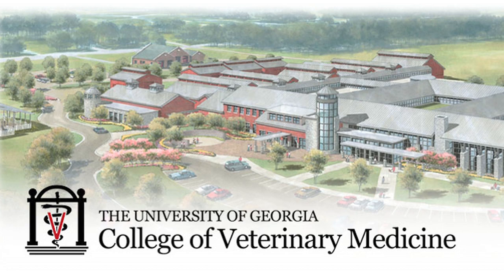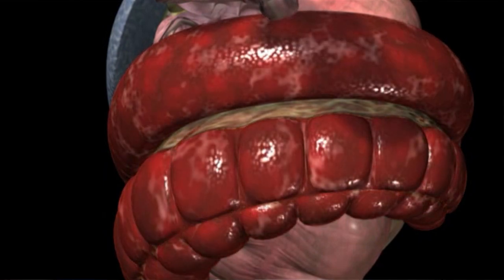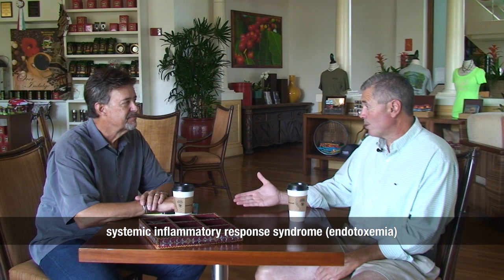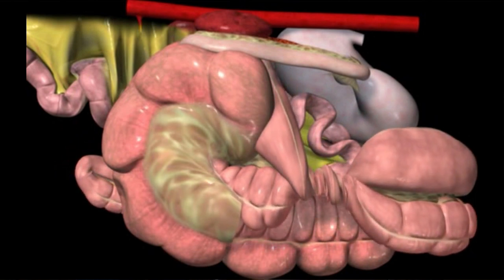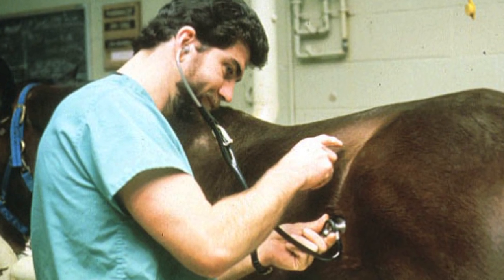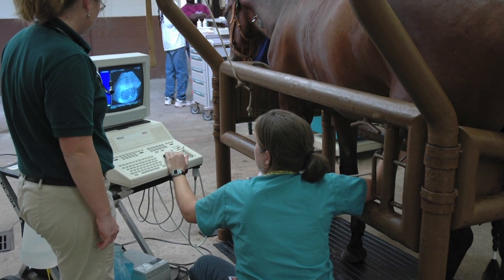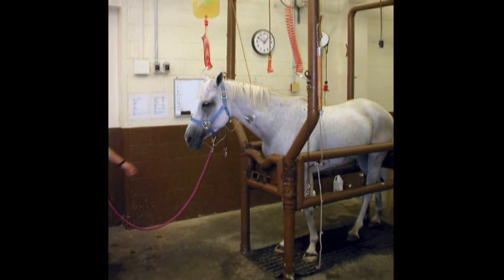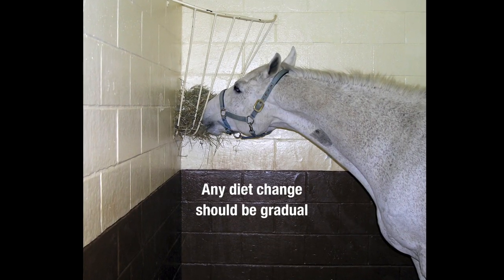Understanding Equine Colic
Dr. Eric Mueller defines equine colic and explains its causes and treatment. Includes outstanding animations from The Glass Horse project.

From The Horse Show with Rick Lamb. Commercial free.